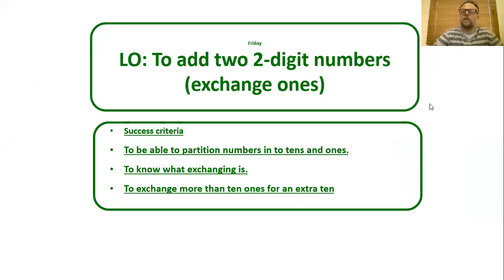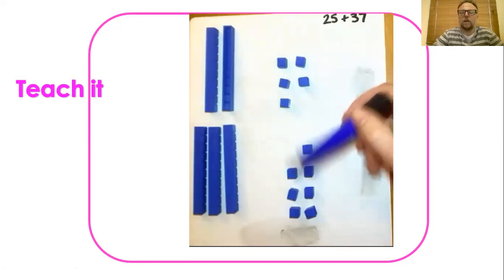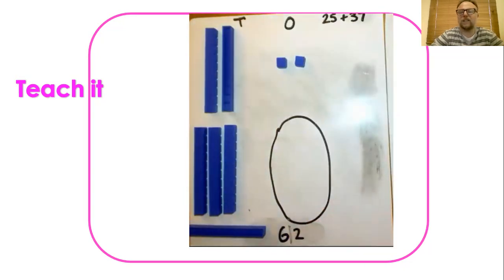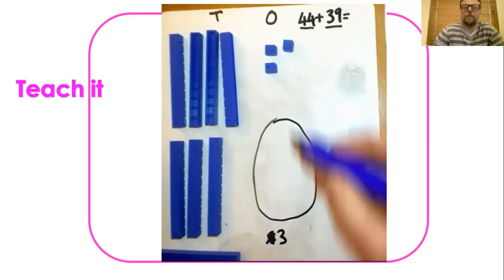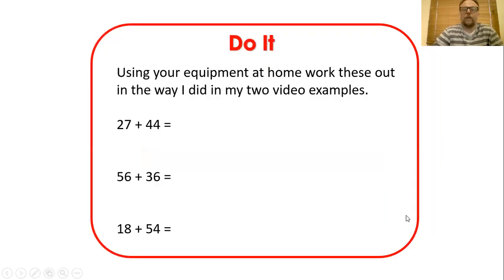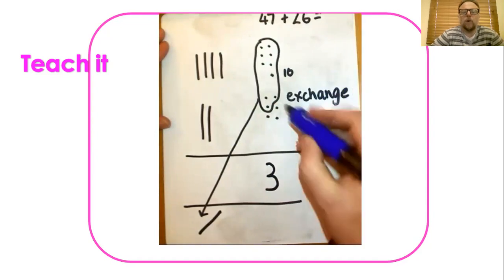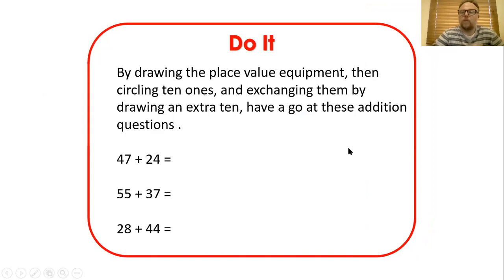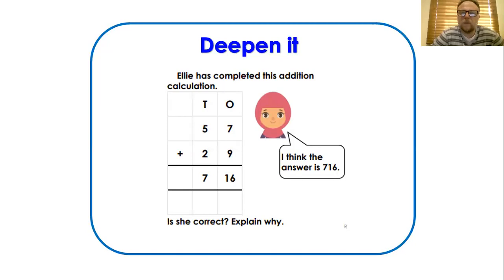Friday Y3 Maths 29.01.21